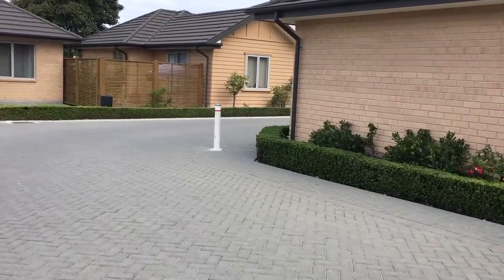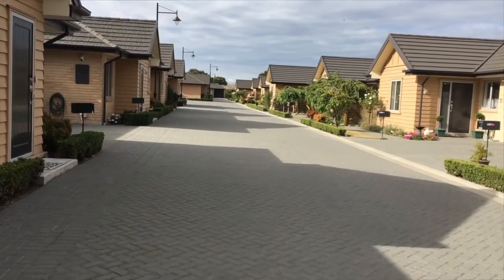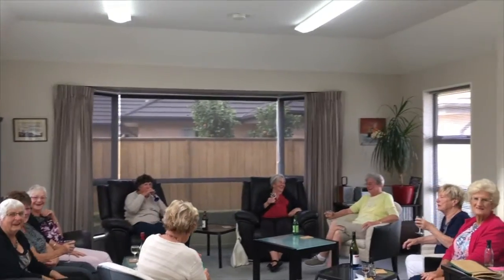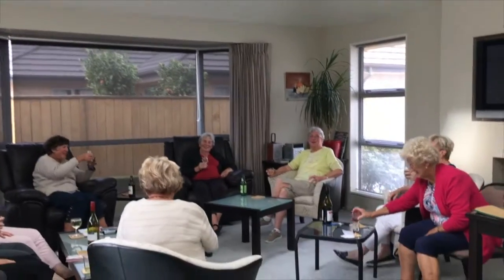Unit 34; 372 Yaldhurst Road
Michelle Ward Presents Unit 34; 372 Yaldhurst Road